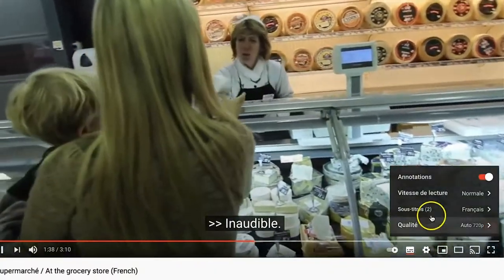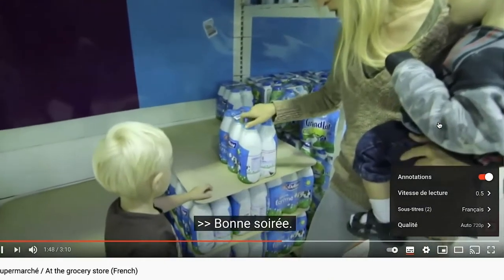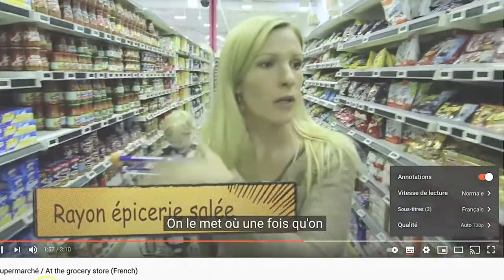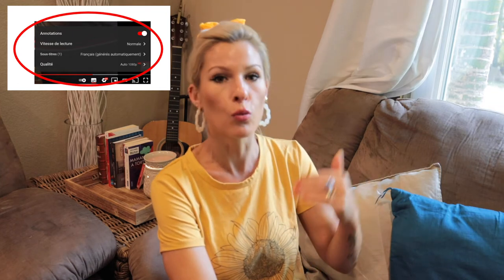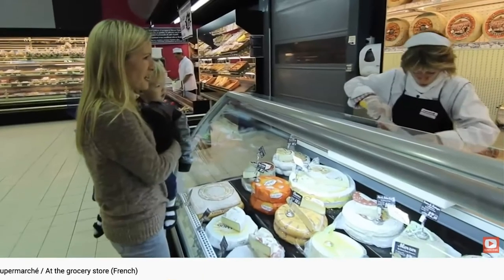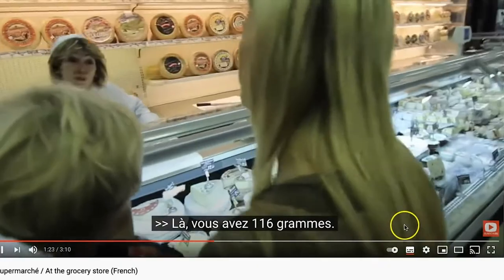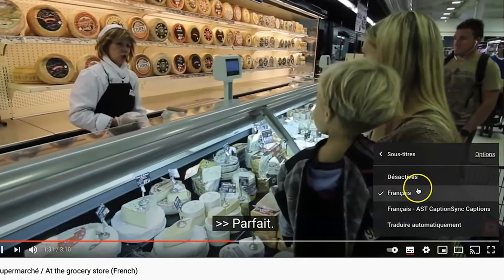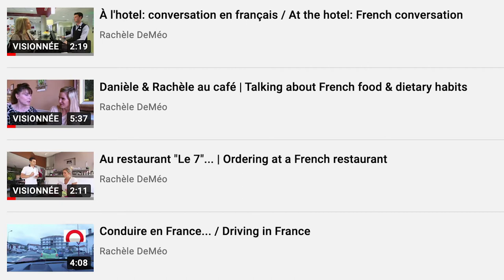HOW TO SLOW DOWN FRENCH CONVERSATIONS & YOUTUBE VIDEOS in FRENCH & ADD SUBTITLES to YOUTUBE VIDEOS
This useful tutorial will show you how you can easily slow down French YouTube videos. If you're listening to a French conversation and want to slow it down, this will tell you how. If you're wishing to understand spoken French, this video will help you learn how to work your way to regular pace French by first slowing conversations in French on YouTube. You'll also see how you can easily add subtitles to a video in French, whether in English or French (or in another language) to help you see what is being said in French.

Ce tutoriel utile vous montrera comment vous pouvez facilement ralentir les vidéos YouTube en français. Si vous écoutez des conversations en français et que vous voulez les ralentir, ceci vous montrera comment faire. Si vous souhaitez comprendre le français parlé, cette vidéo vous aidera à réussir à écouter peu à peu le français à vitesse normale en ralentissant en premier temps les conversations en français sur YouTube. Vous verrez aussi comment vous pouvez facilement rajouter des sous-titres à une vidéo en français, que cela soit en anglais ou en français (ou bien une autre langue) pour vous aider à voir ce qui est dit en français.